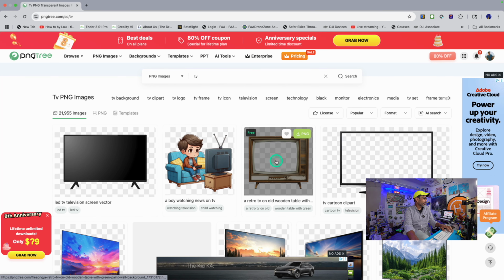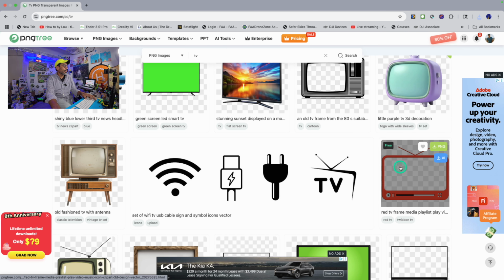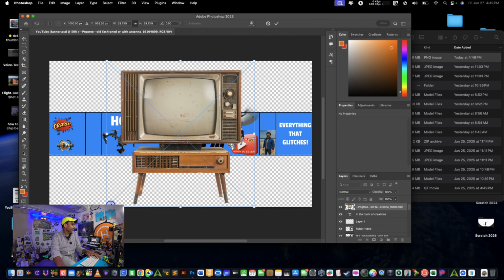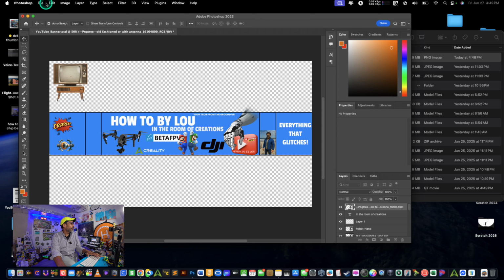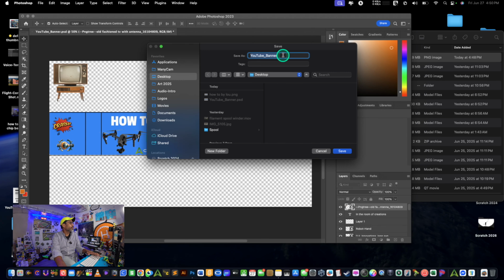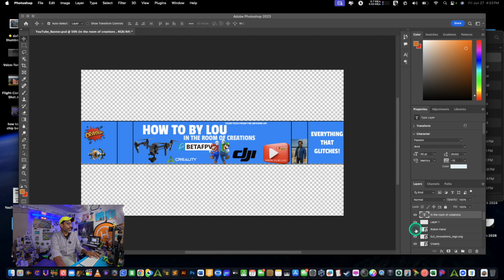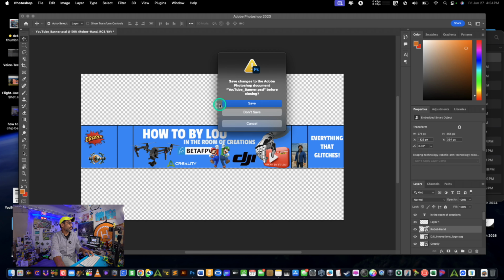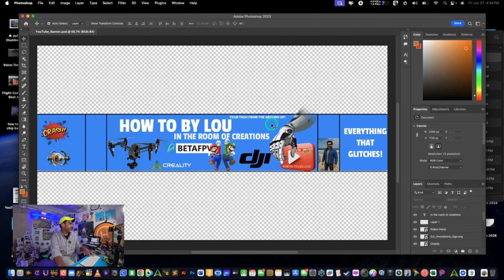How to make a youtube banner, youtube banner template,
This video will show you how to make a banner for your YouTube Channel
@SwedishForge thanks again. Great idea for new video.  youtube banner not uploading this video will help you. Just make sure when saving it then image is a jpeg or png